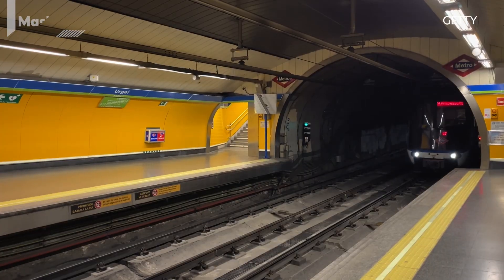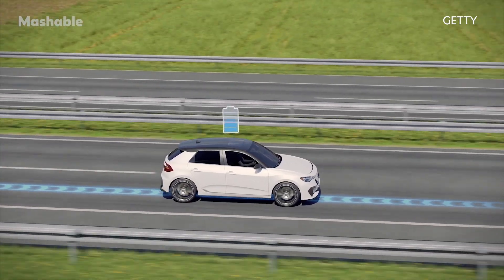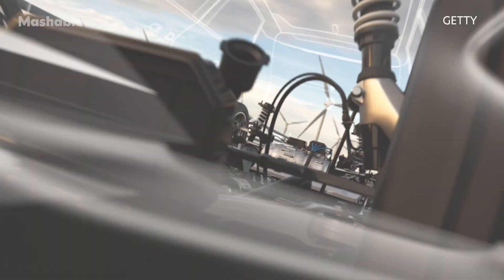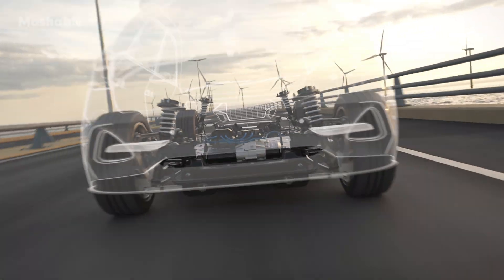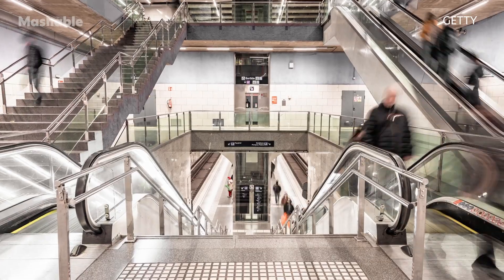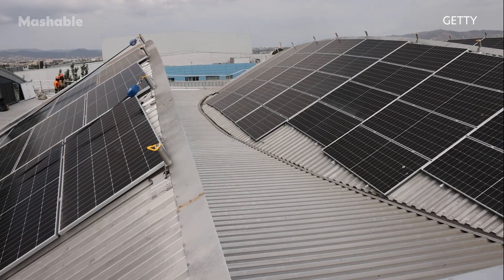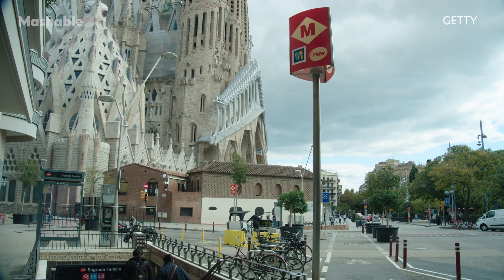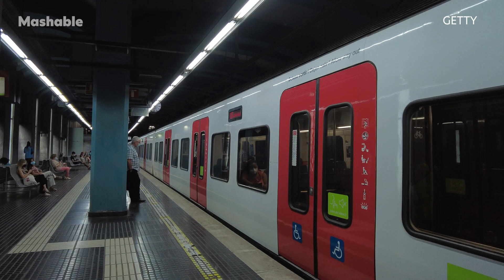How Barcelona's Metro Trains Are Powering the City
The Catalan city of Barcelona, home to Sagrada Família, is now partially powered by its own Metro underground trains, thanks to a system called regenerative braking. The system, which also includes solar panels, covers the energy needs of 28 of Barcelona’s 163 subway stations, saving six percent of the total energy spent by the Metro.